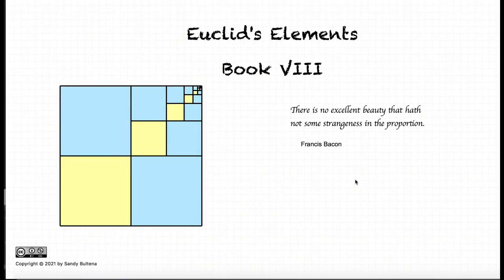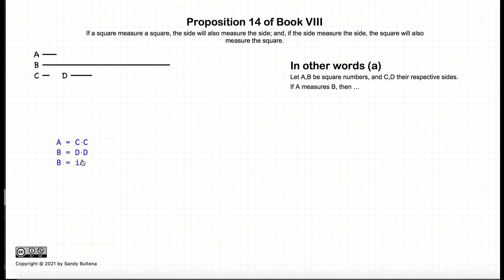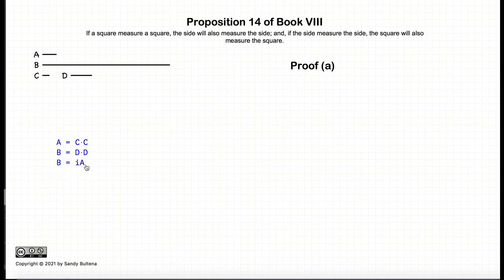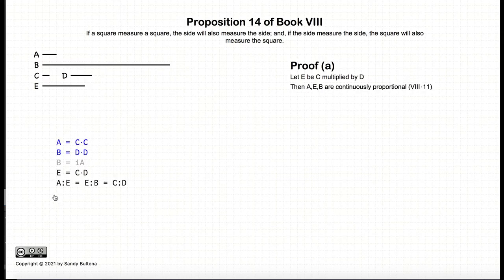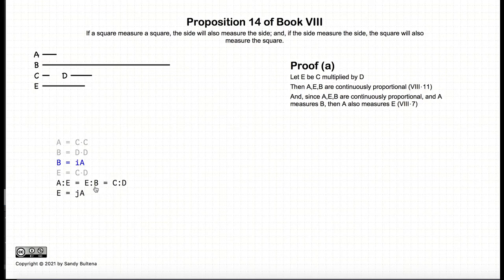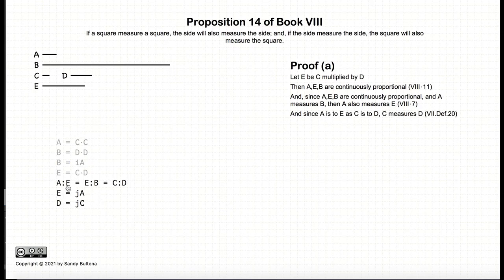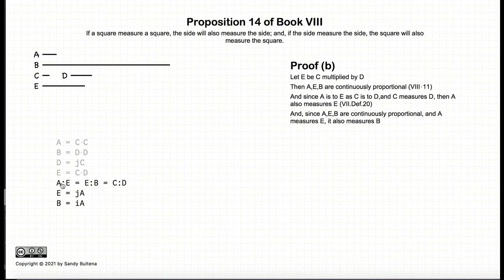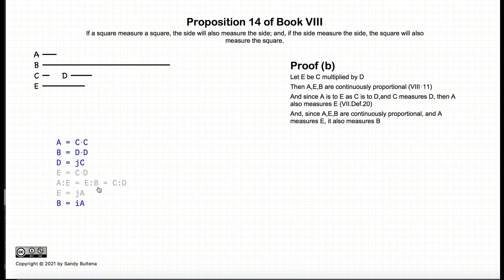Euclid's Elements - Book 8, Proposition 14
Propostion:
If A=C^2, B=D^2 and
if B = iA, then
D = jC, and
vice versa

PDFs: